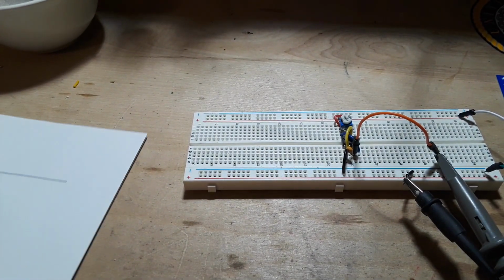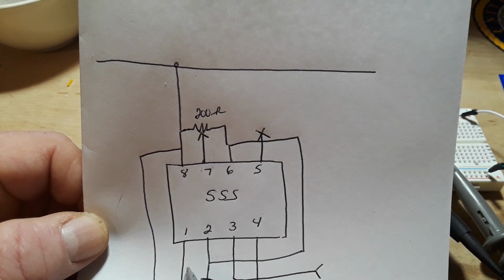Trying Out YOUR Signal Integrity Solutions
Part II of my no bark device for the neighbor's constantly barking rat-dog. Commercial anti-bark devices just out a 20KHz tone. We can do that. How hard can it be? There have been some signal integrity challenges. Attaching the speaker I wanted to use caused the frequency to drop by nearly 50%. So what do we need? A buffer? Muffler bearings? Who knows!